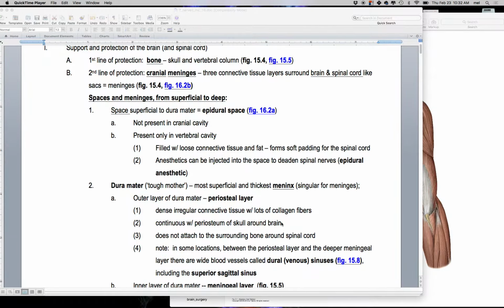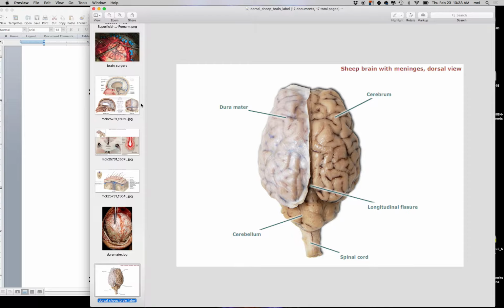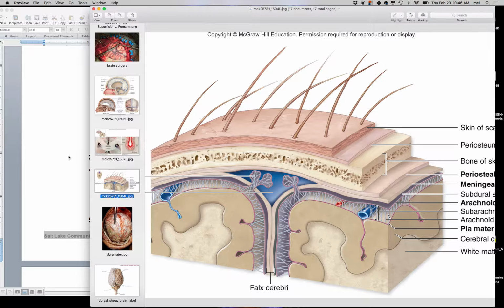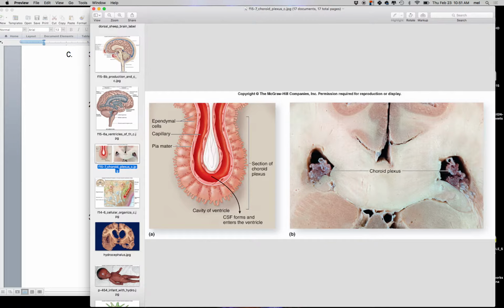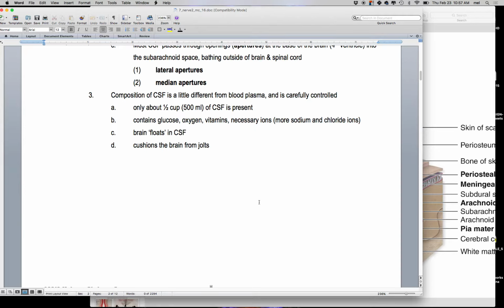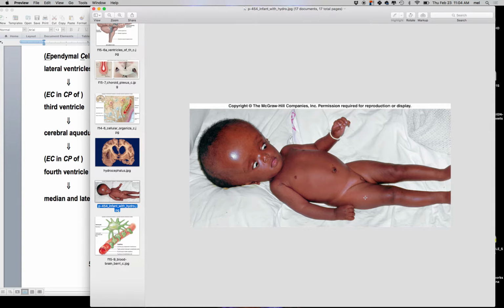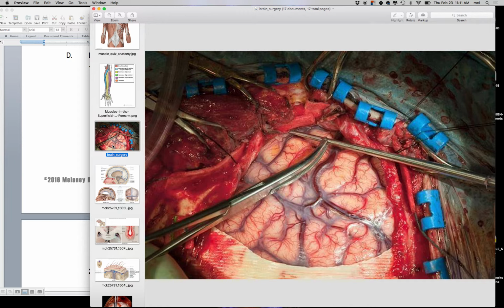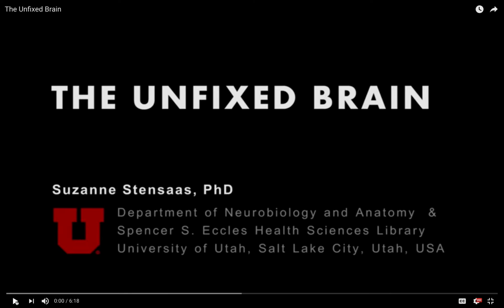Spring 2017, Brain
s17 brain